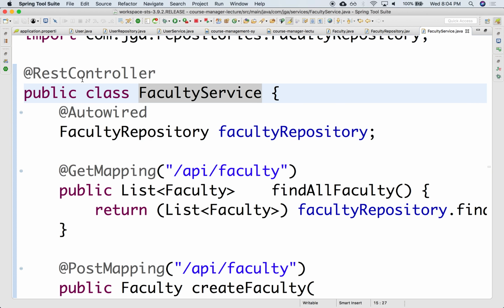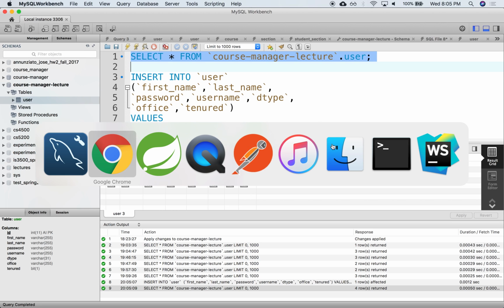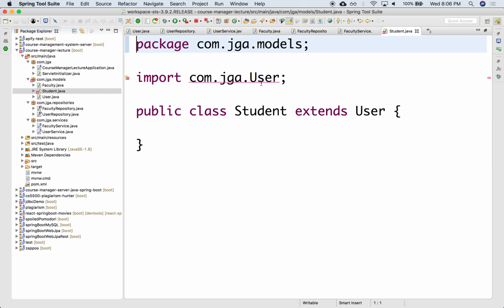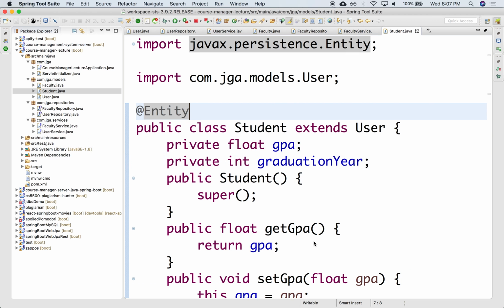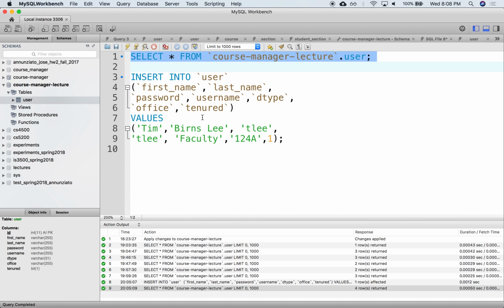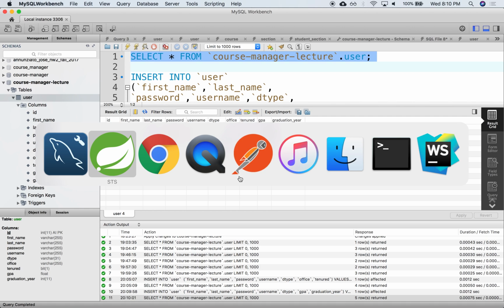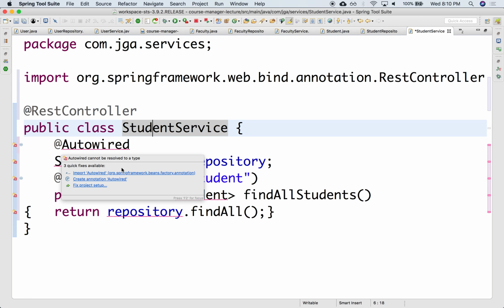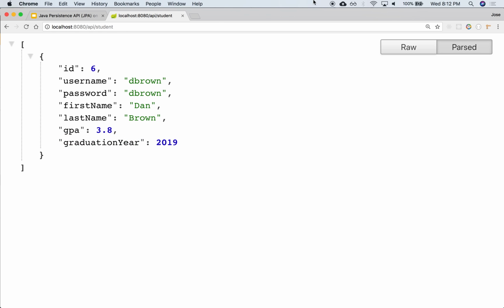0012035 student, findAllStudents